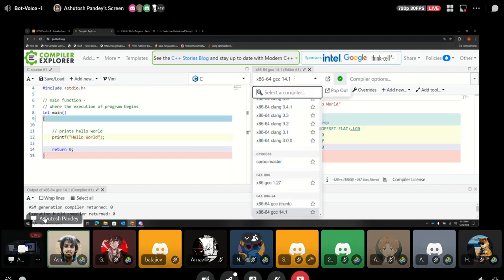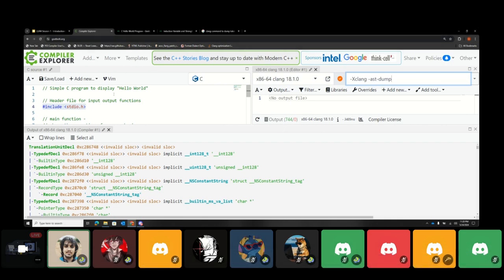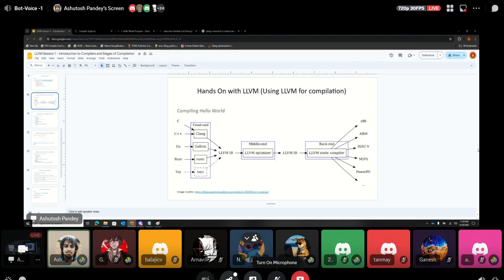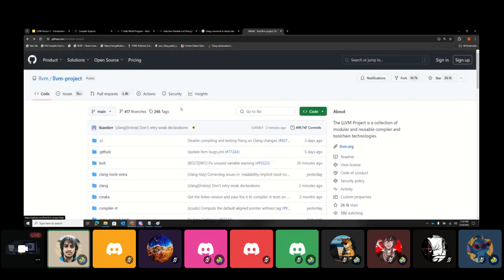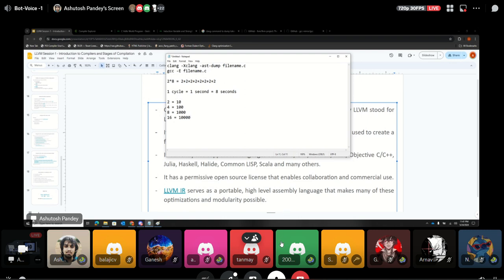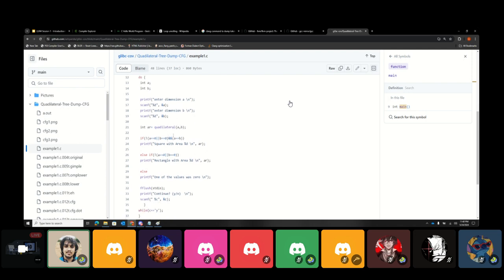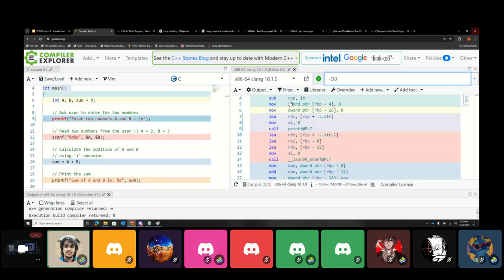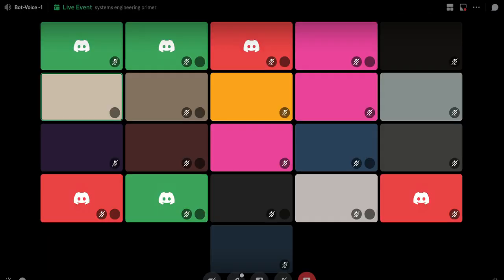Intro to Systems Engineering by Ashutosh Pandey